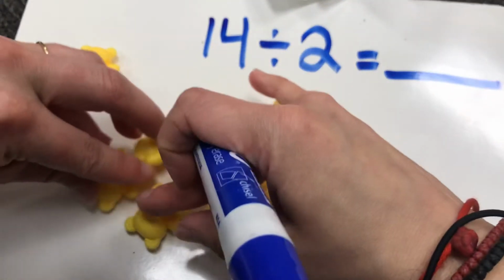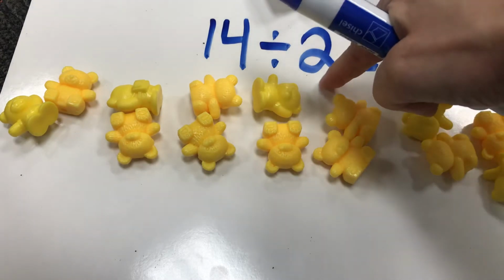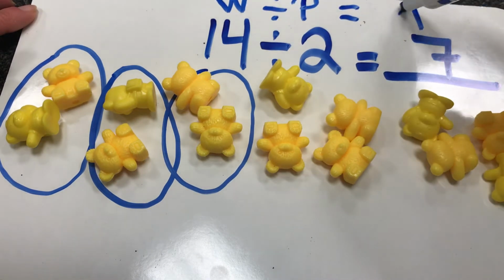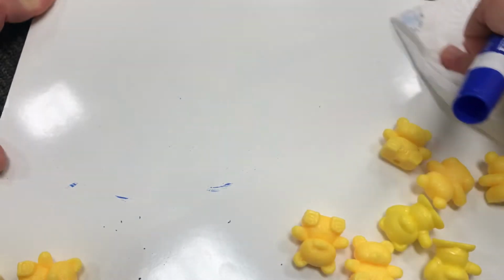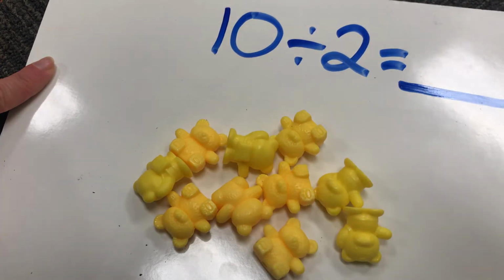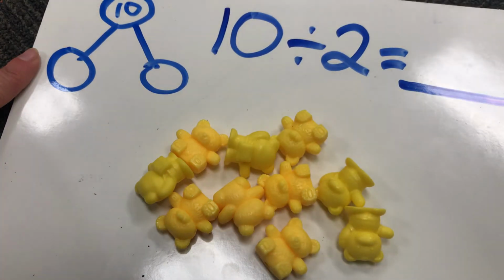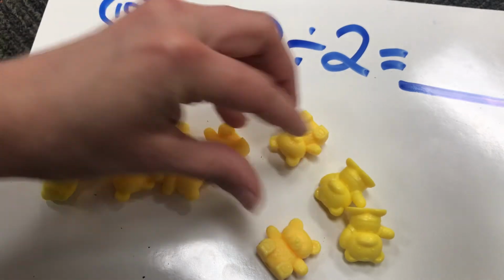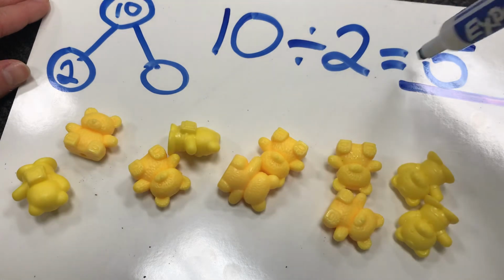2nd Grade Math video 1 (4/9)